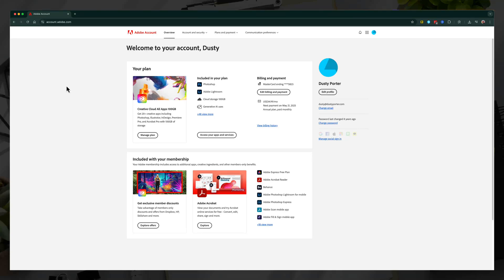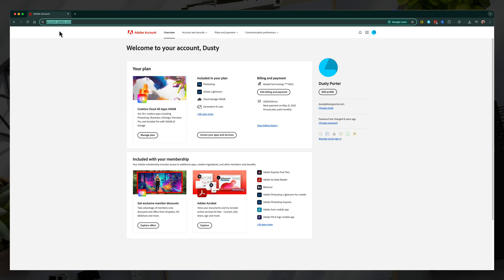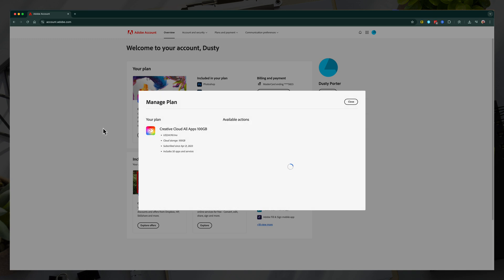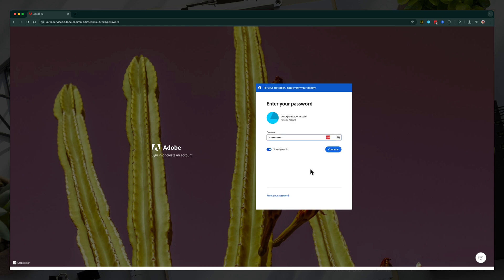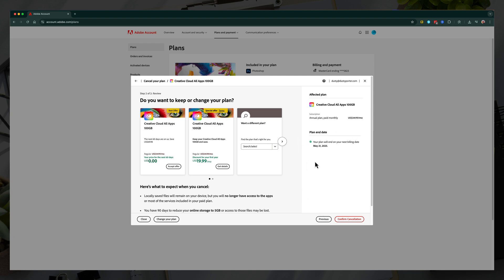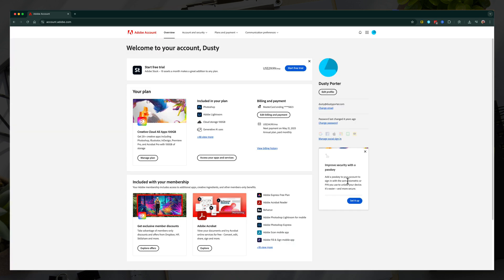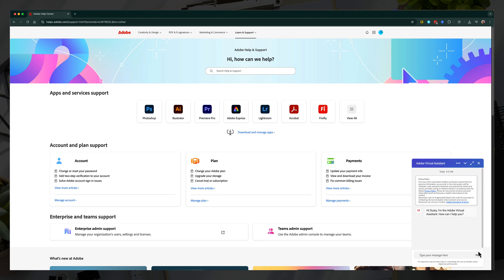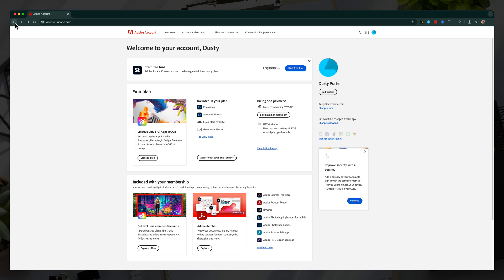How to Cancel Your Adobe Creative Cloud Subscription - Step-by-Step Guide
Need to cancel your Adobe Creative Cloud subscription? This quick tutorial walks you through the entire process of how to cancel your Adobe plan step-by-step, whether you’re using Photoshop, Illustrator, Premiere Pro, or the full Creative Cloud suite.

My YouTube Film Gear:
🎤 Audio Interface

🎤  My Weekly Creator Podcast: